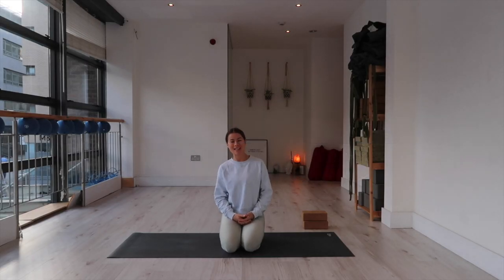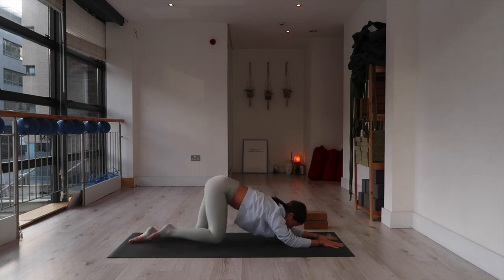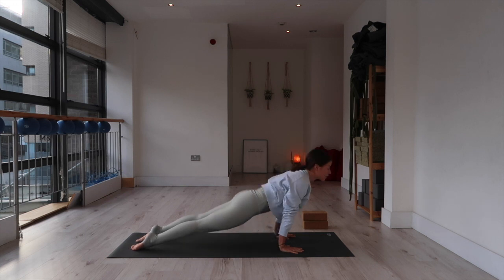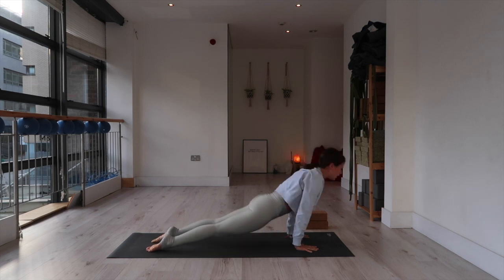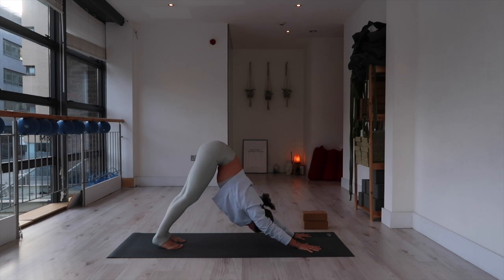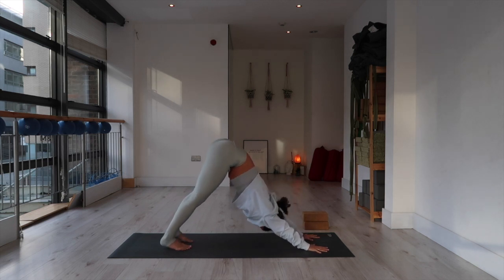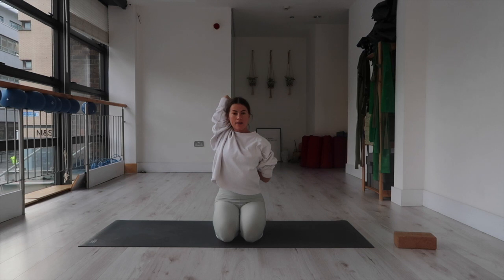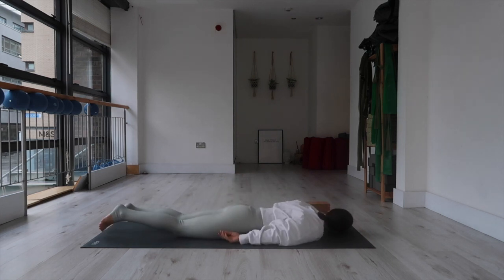Backbend Power Flow (Advanced)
Ready to sweat? Here is an advanced 70 minute power flow which will energise your entire body and prepare you for deep backbend poses such as kapotasana (full camel) and Dwi pada Viparita Dandasana (forearm wheel). Let's get started and build a sequence that will fill you with joy.